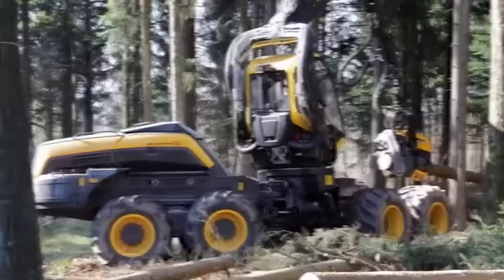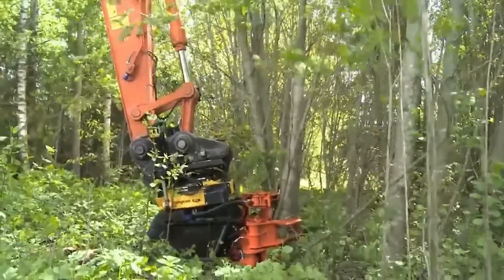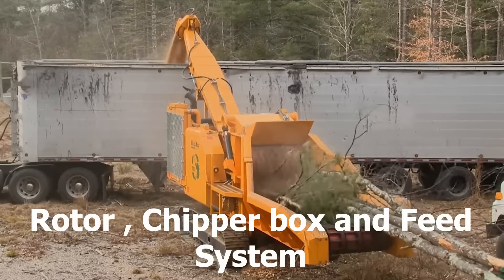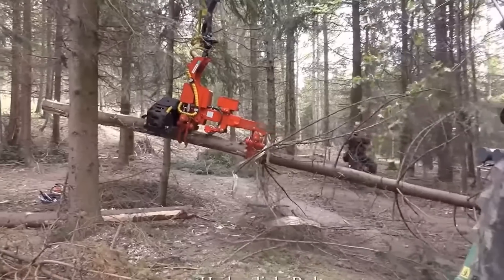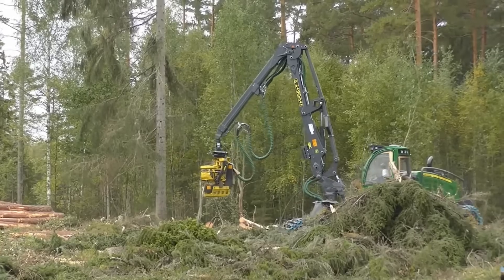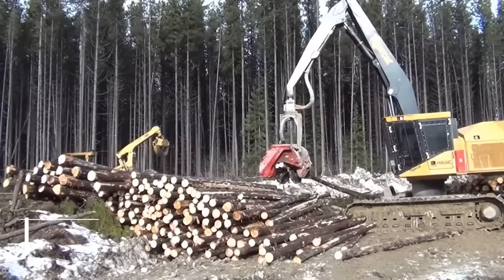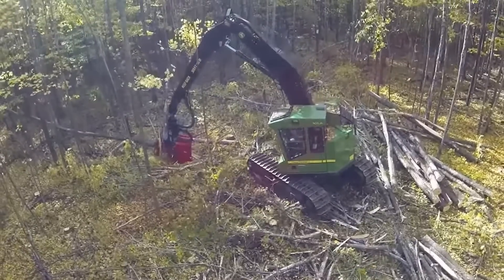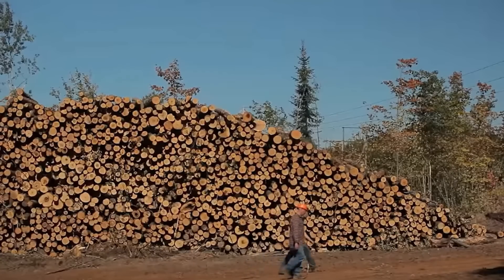World's Modern Tree Cutting and Excavator Machines | Amazing Mahines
World's Modern Destroys And Cutting Tree Excavator Machines | Amazing Equipment Processing

Hello Viewers, this time, we have brought an amazing video for you. In this video, we will talk
about machines that eat trees for lunch and ask for more.
1. Biojack 300E
A Biojack 300 energy wood grapple is suitable for primary thinning, falling trees in problematic
locations, removing windthrow, and collecting energy timber. The grapple can be used in
governmental applications such as removing roadsides and parks.

2. Ponsse ScorpionKing
Ponsse Scorpion King, the most powerful tree cutter, has arrived. The name "Ruler" refers to the
fact that it will be the king of the woods and will be able to clear it in a single day. It is so quick
that it is terrifying to leave it alone in the woods; there will be no trees left by the end of the day.

3. CBI ChipMax 484 Portable
The ChipMax 484 is a heavy-duty biomass production machine that is small in size yet
extremely productive. Their essential components, such as the rotor, chipper box, and feed
system, are considerably stronger than those of any other chipper in its class, guaranteeing years
of trouble-free service for owners.

4. Naarva S23 Stroke Harvester
The Naarva S23 is simple and straightforward to use. The needed oil flow is only 40 l/min, and
installation is simple due to the lack of extra hydraulics or power. All functionalities are managed
by a single grappling open/close valve. Tilt is a mechanical function. With the delimbing stroke,
the head can be locked in a vertical position.

5. John Deere H414
The H414 was specifically built for the mid-sized John Deere 1170E and 1270E wheel
harvesters. The H414 has a high power-to-weight ratio and a small footprint, making it very
responsive even in thick thinning stands.

6. SP 451 LF
Since 2001, the SP 451 LF has been the unchallenged king of thinning tasks. The SP 461 LF
includes a number of significant improvements and modifications that increase both productivity
and performance, as well as reliability and ease of maintenance:

7. Waratah HTH624C
Waratah's big-timber-tackling HTH624C harvester head, proven in medium to large wood
harvesting and processing, can easily handle species such as radiata pine, poplar, and aspen - up
to 81 mm (32 in.) in diameter. It's a very productive processor because to its tough frame, huge
synchronised feed rollers, great driving power, and precision delimbing quality.